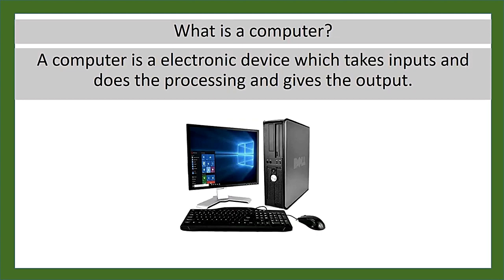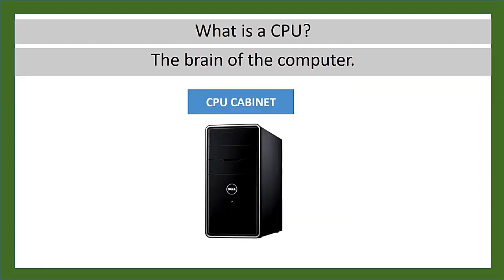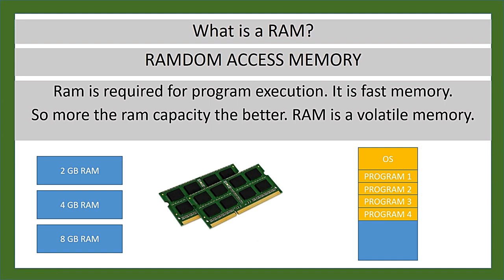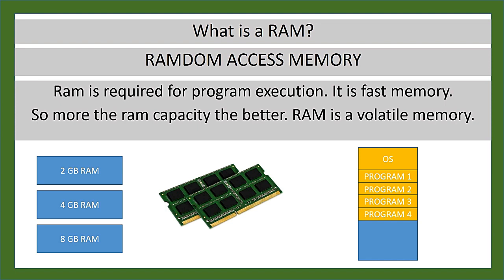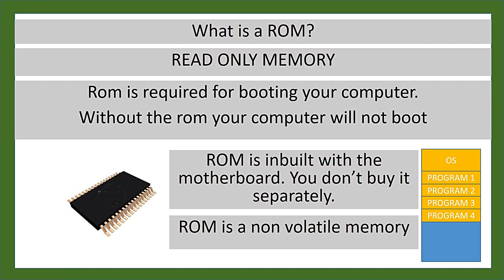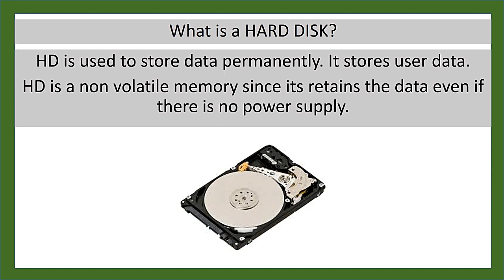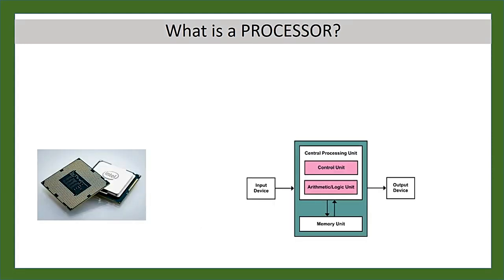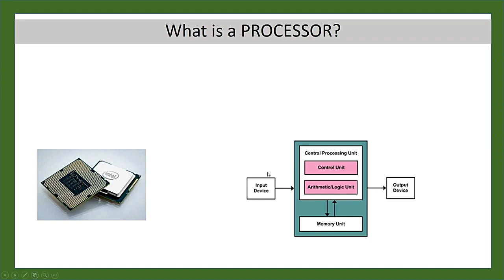CPU, RAM, ROM, Storage devices for class 6 and 7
More on Windows 7 for Class 6 and 7 Students.